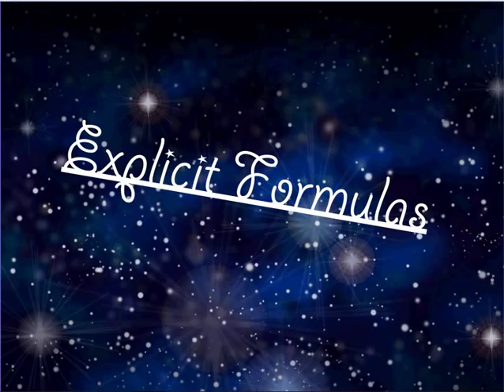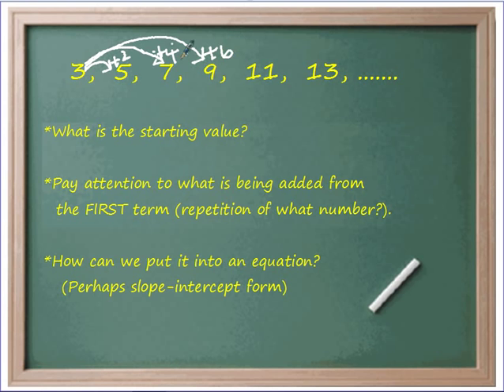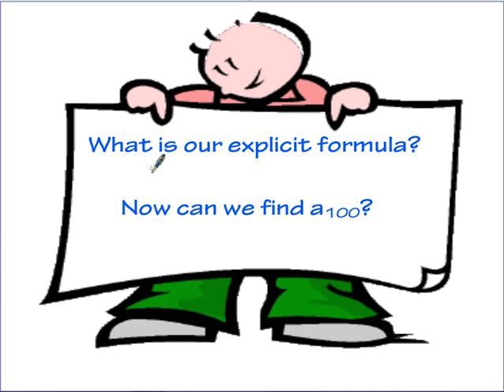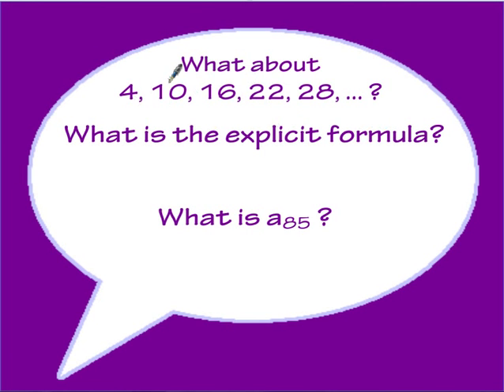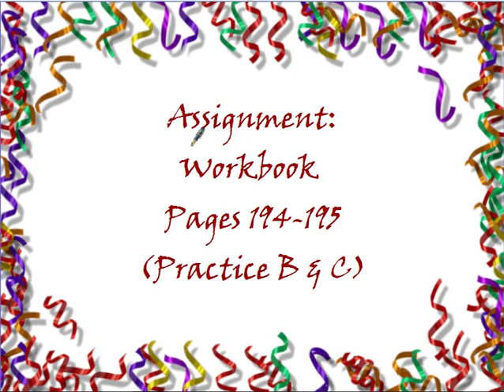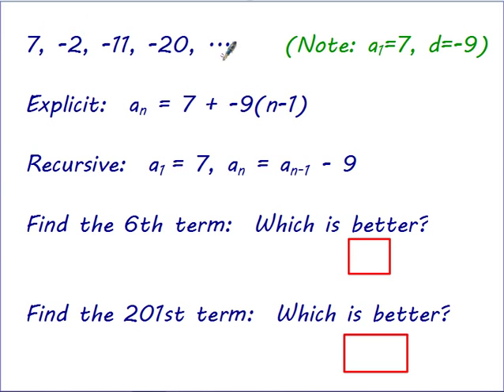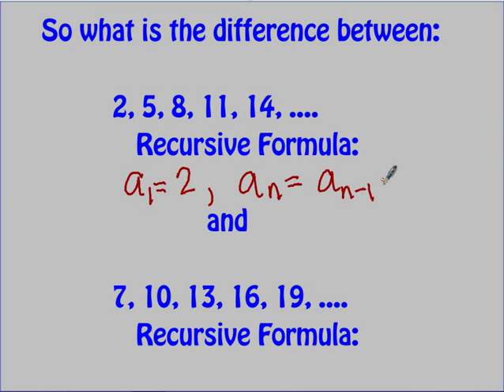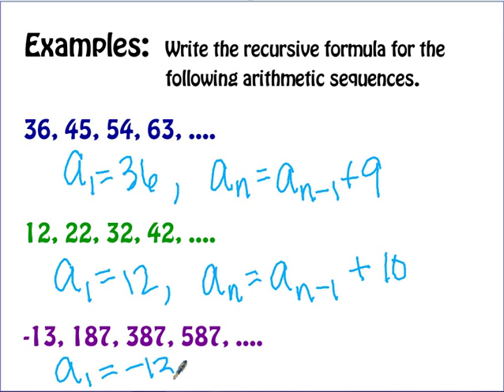Explicit & Recursive Formulas Arithmetic